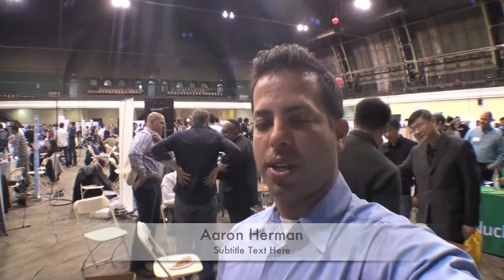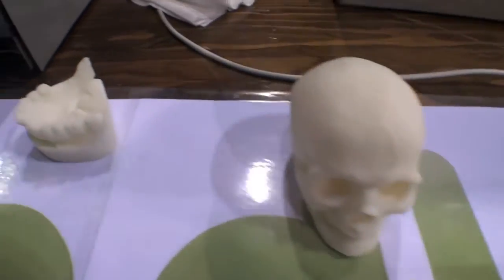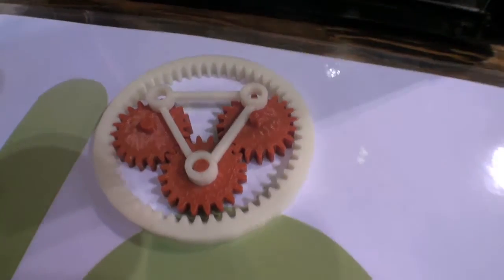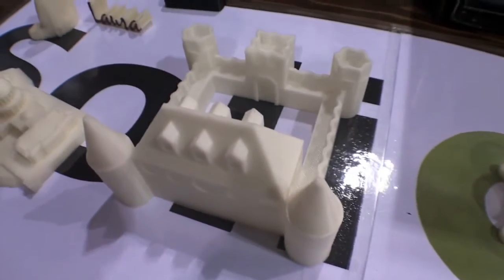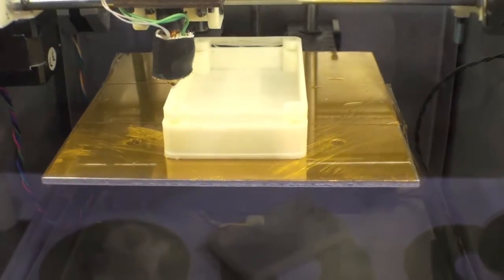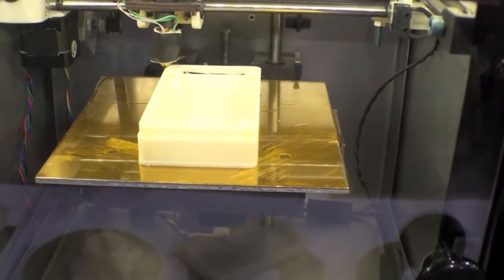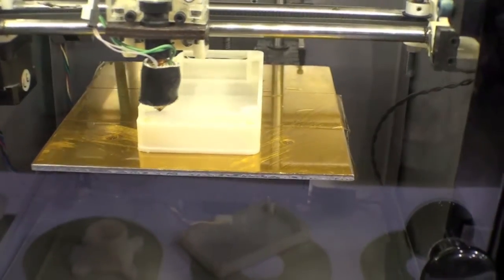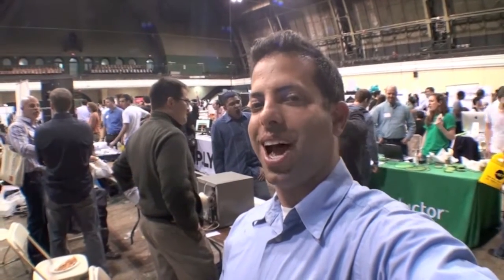NY Tech Day- Solidoodle-3D Printing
Do you have an idea for a toy or model that you would like to create? With Solidoodle you can make it happen. Sam Cervantes, founder and CEO of Solidoodle, brings a wealth of engineering success and business knowledge to the 3D printing industry. Having previously served as the Chief Operations Officer of a 3D printing company in New York, Sam has a deep understanding of the emerging 3D Printing industry.  Before working in 3D printing, Sam worked as an aerospace engineer where he worked with and supported engineers in India and China.
Sam received his Bachelors Degree in Engineering from Miami University in Oxford, Ohio and his MBA from Ohio State University.
An avid outdoor enthusiast, when not working on improving design and affordability for 3D printers, Sam can be found rock and mountain climbing throughout the United States.